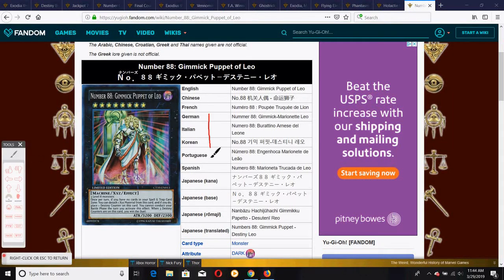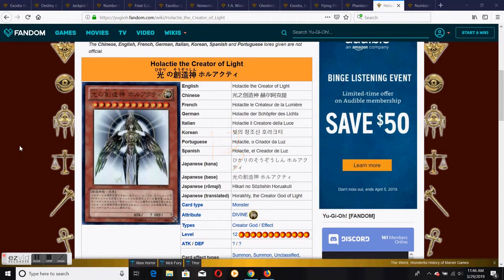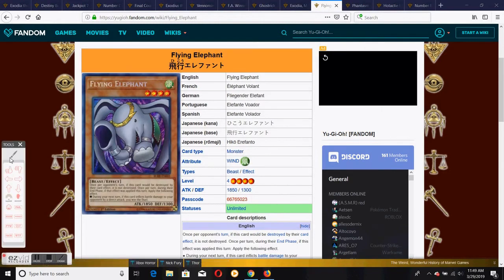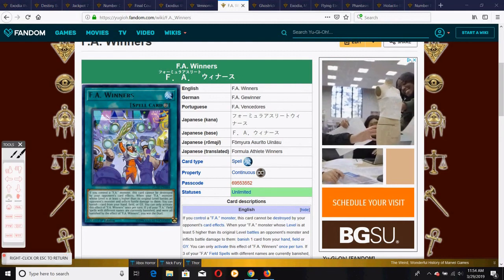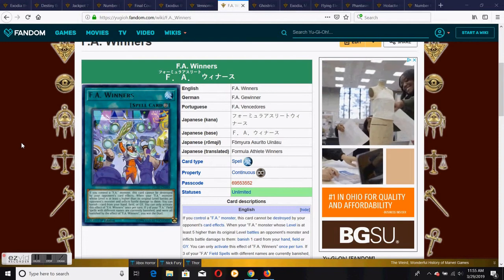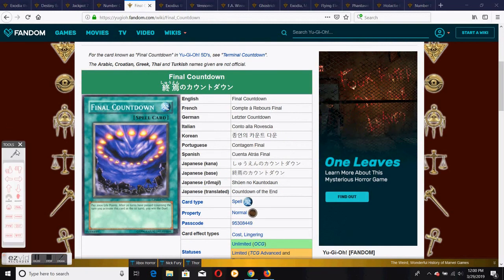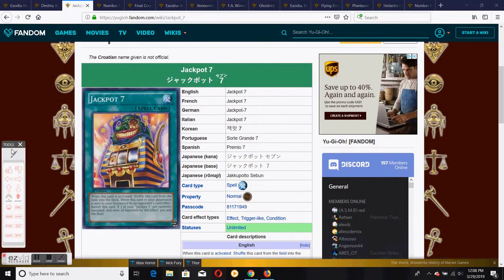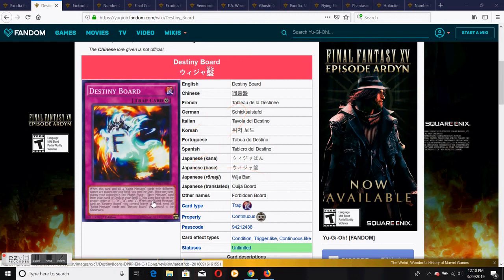Worst to Best Win Condition YuGiOh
This is a video going in order of the 14 win condition cards. I am viewing them on past and future proof on their play ability.